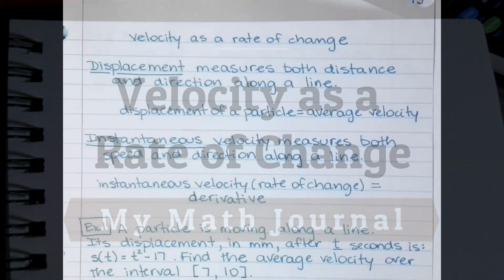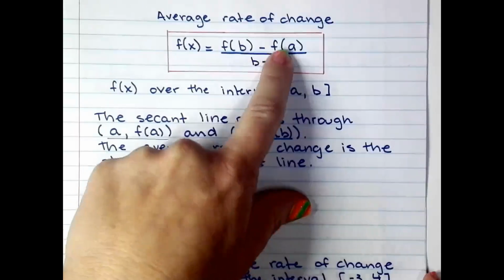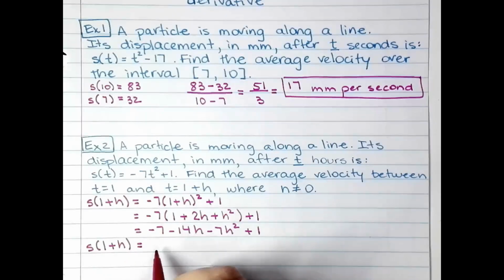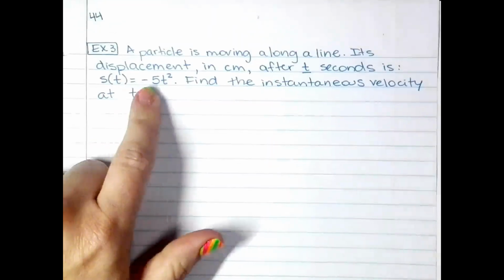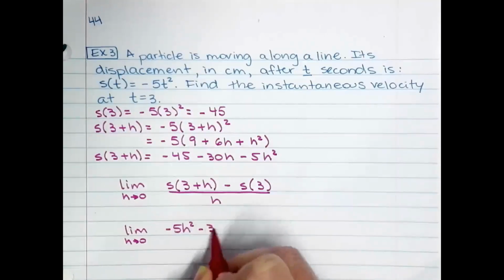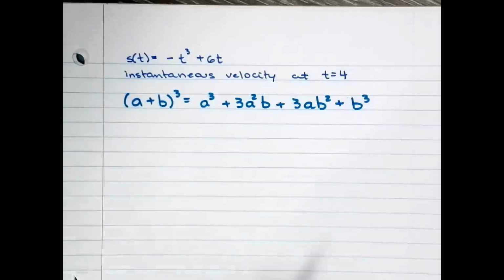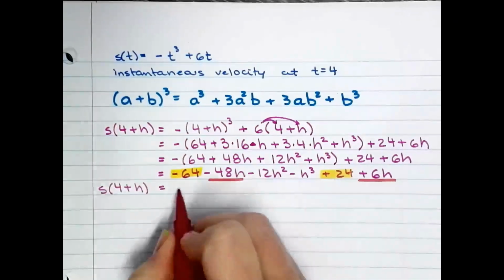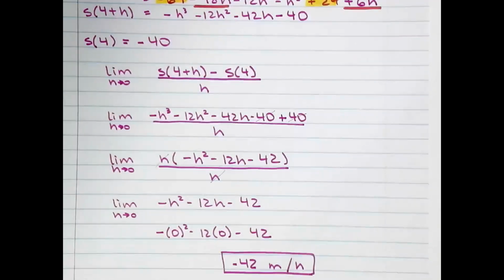Velocity as a Rate of Change